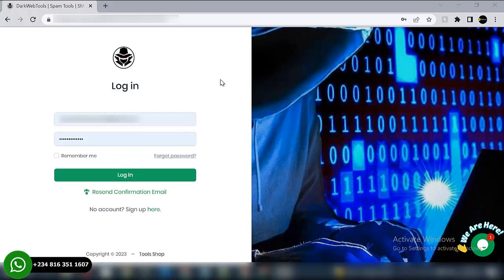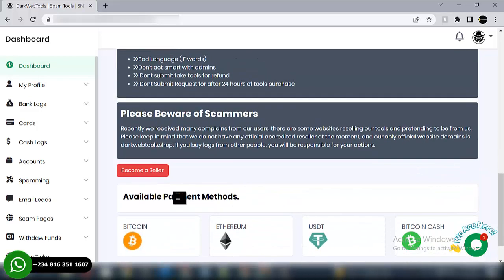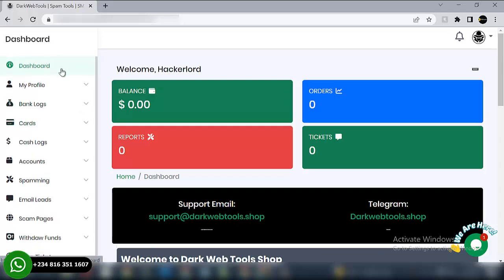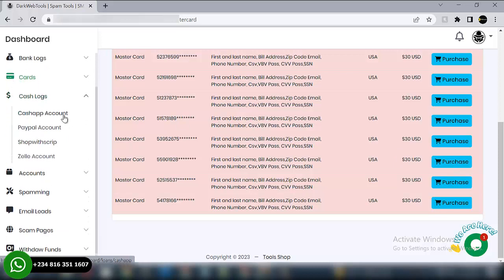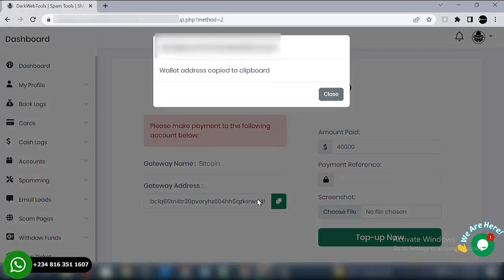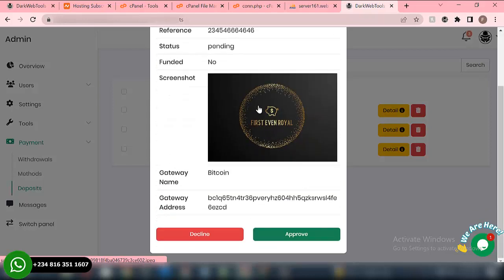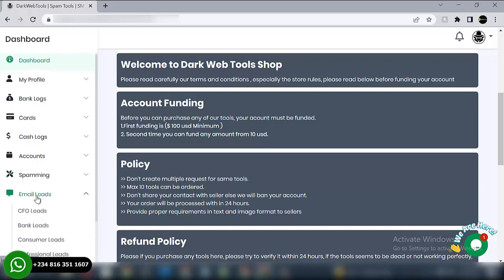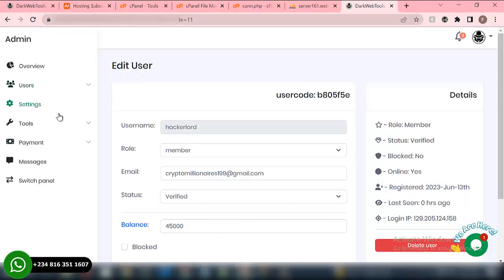How to create fake website for buying and selling of spam tools, such as logs, Mailer, SMTP, etc.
In this video, i will be show you "How to create fake website for buying and selling of spam tools, such as logs, PHPMailer, SMTP, Bank Logs etc".